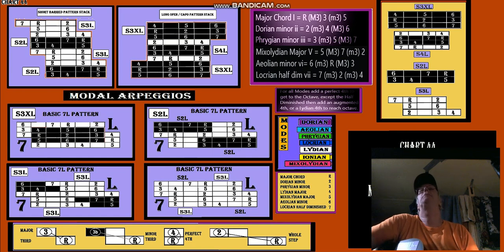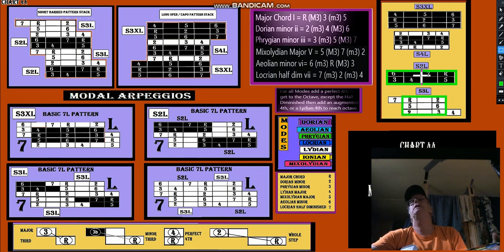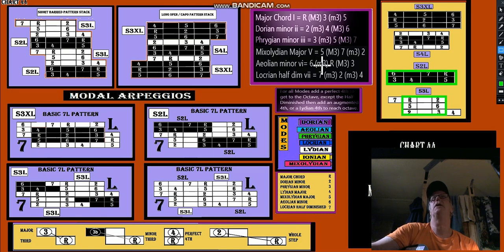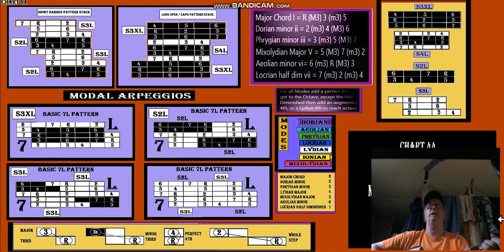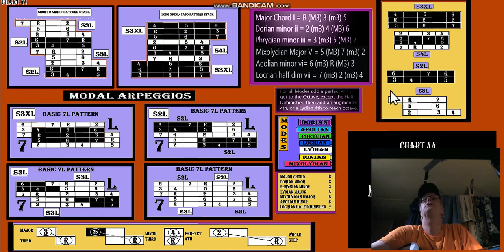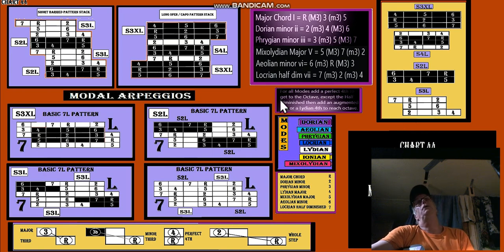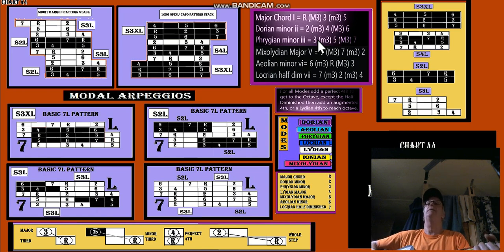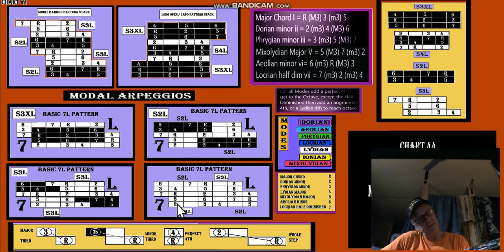Andys Free Guitar Charts Videos Lesson Charts 43 - 44 Part 7 of 7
Chart 43: Down B Tuned - G Instrument Guitar.

The Modal Arpeggios (Chart 44)
The Intervals all must be adjusted for the tuning warp when passing from the G to the B string (only a 3rd ), otherwise all perfect 4th's between strings.
Golden Rules of Music: Modal Scale Tone Chord Building Intervals. It all becomes easy when you keep in mind what scale interval you want to play relative to the Key of the Music (R = Root or "I").
      With considerations for the other chords (6th and sevenths) just follow the scale numbers. Dorian  6th is a whole step up from the 5th, but Phrygian 6th is a half step. This is natural if you stay with the pattern numbers. Pattern playing keeps all numbered notes relative to the Root, not the chord you are playing. So in the key of C Major, D minor is 2-4-6 not 1 3 5 of its own key. If you see music with a d minor chord everywhere, look at the Staff, see what flats or sharps are there to see what minor it is. Example, if there is one Flat you know the key is F, and those d minors are Aeolians.
    Lastly, don't forget to adjust those interval lengths as you play through the tuning warp. Same musical interval, different fret to fret shape